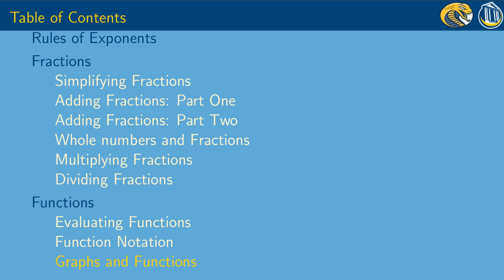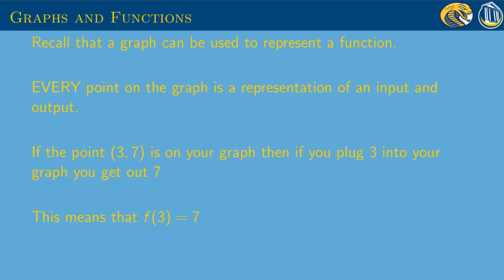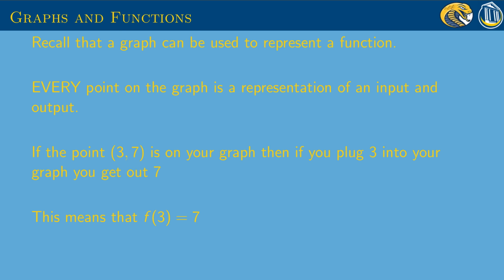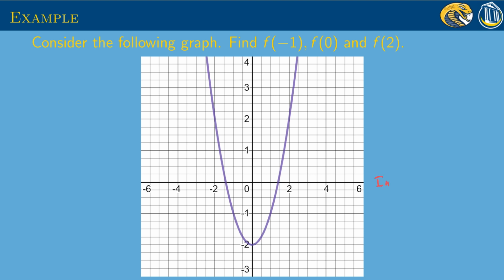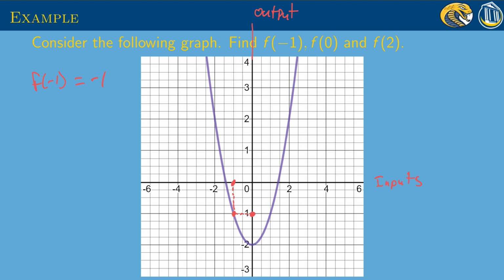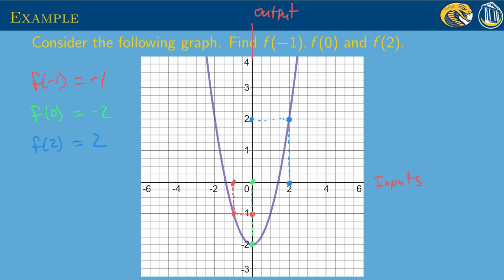Algebra Skills 1: Functions and Graphs